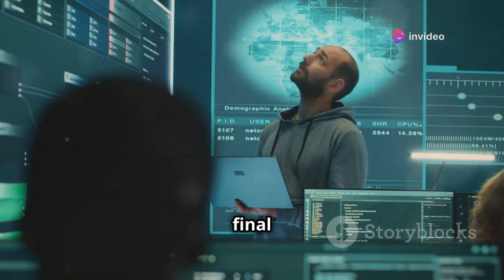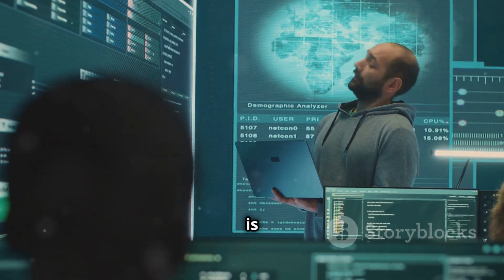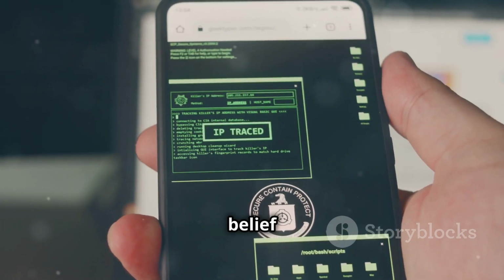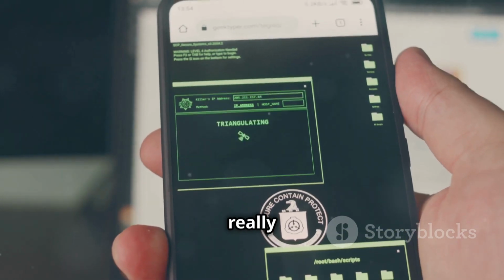4 Ways Remote Instagram Hacking Really Works (No Password Needed?)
Discover the truth behind remote Instagram hacking claims with no password, code, phone number, or email. In this video, we break down 4 widely discussed methods and reveal what’s really going on behind the scenes.

👉for remote monitoring, account recoveries and many more services